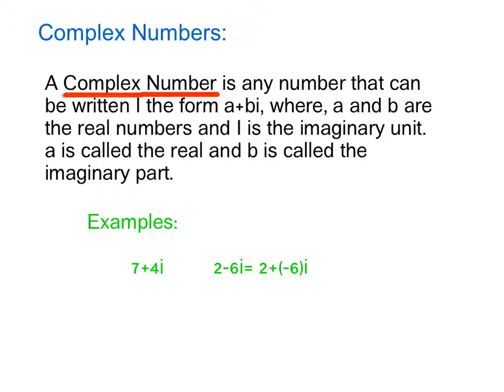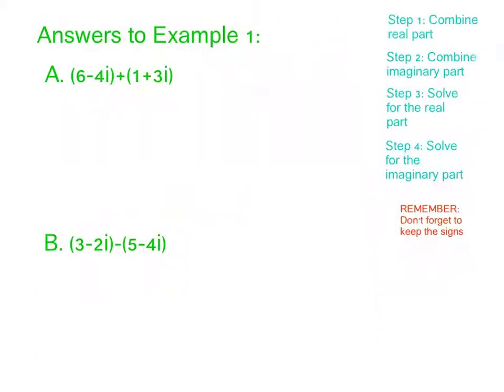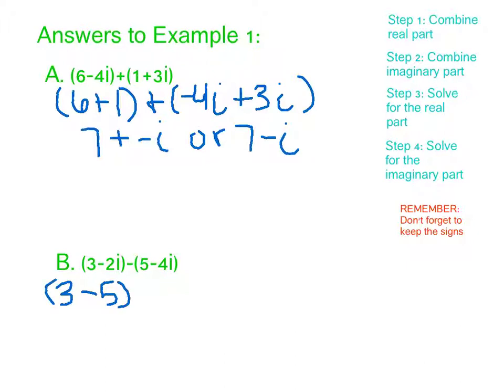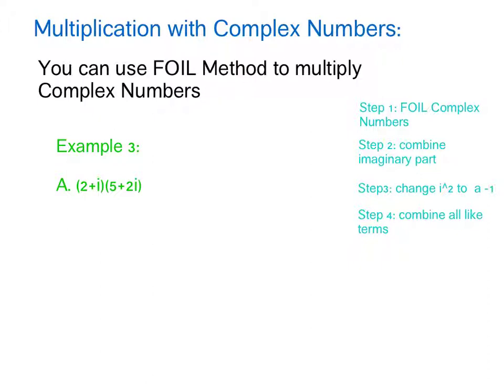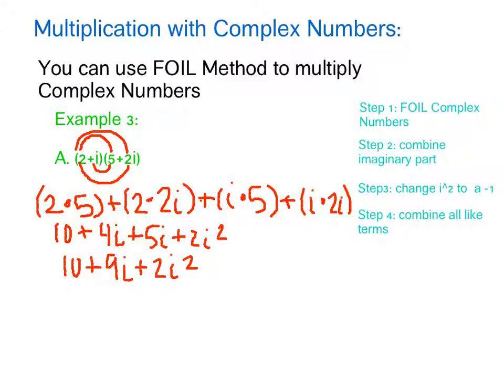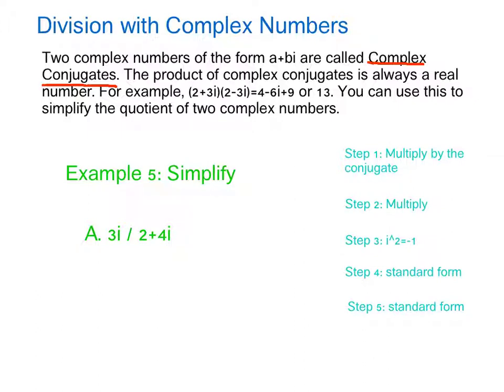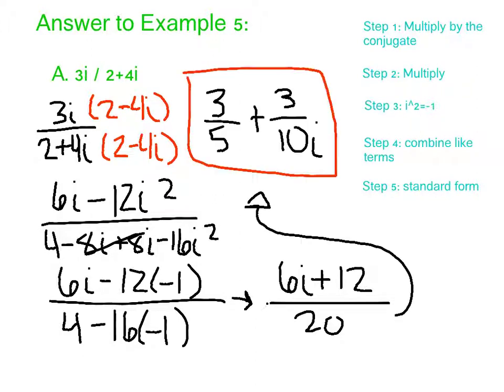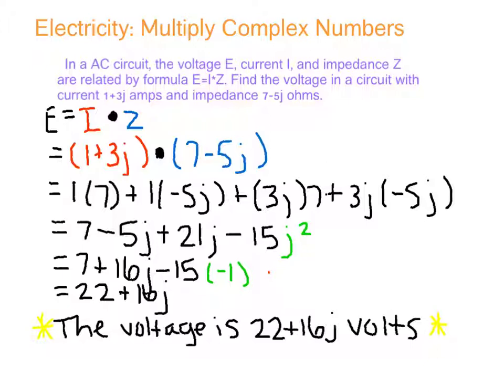Algebra 2 complex numbers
beckys final math project 1